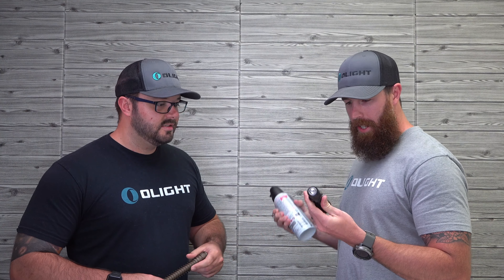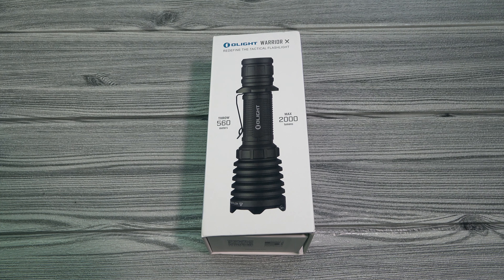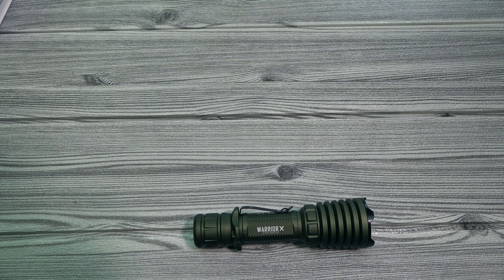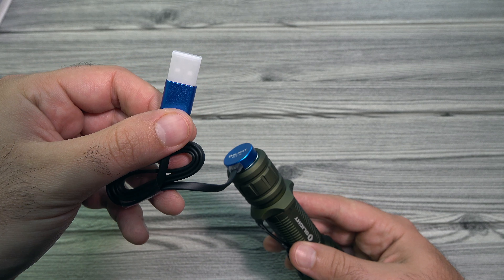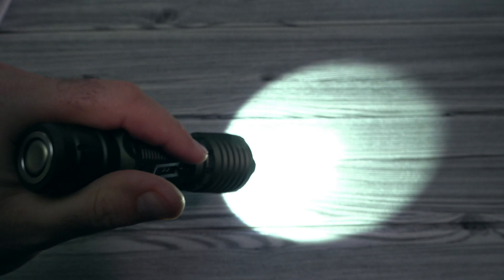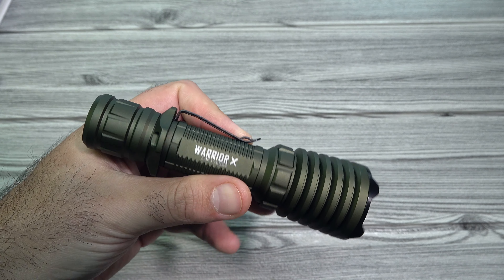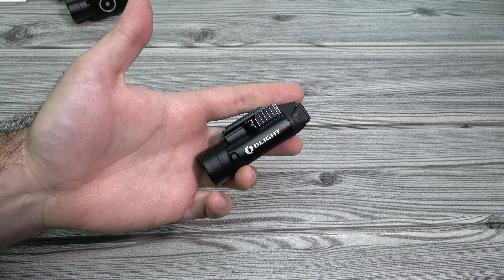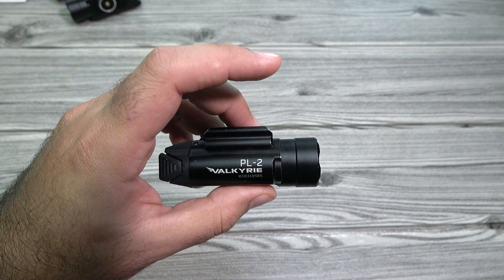Olight OD Green Warrior X! 40% off!!??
30% off by themselves or 40% off bundled with an OD Green magnetic remote switch and picatinny rail offset mount. For a limited edition light, it's insane that the discounts are so deep. Sale ends Saturday night! Get there!

The Desert Tan Warrior X lights sold out immediately. Get the Warrior X in OD Green before they sell out this time. With 2,000 lumens, 560 meters of throw, and stainless steel tail switch; these are one of the best Olights ever made finally in an OD Green finish!